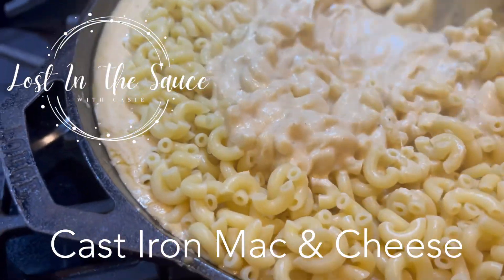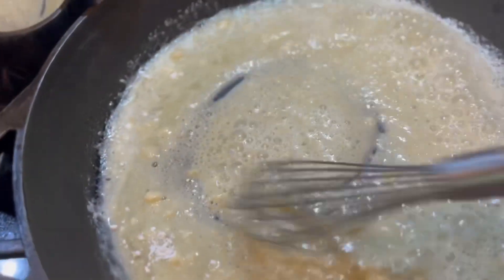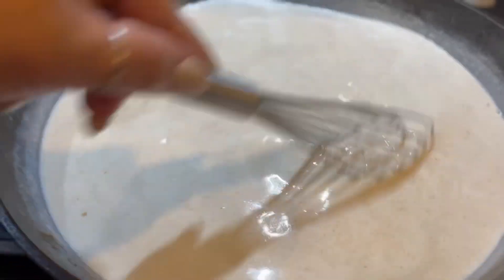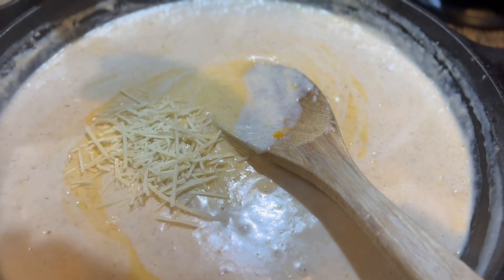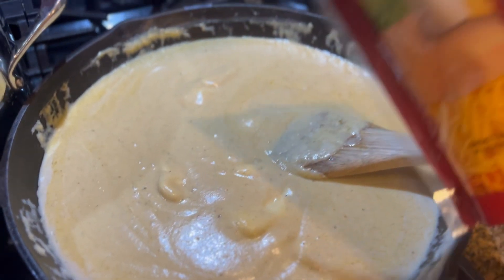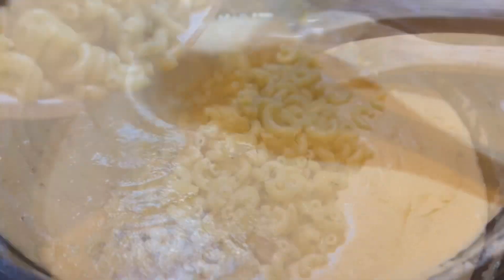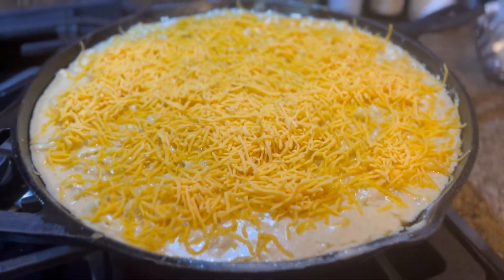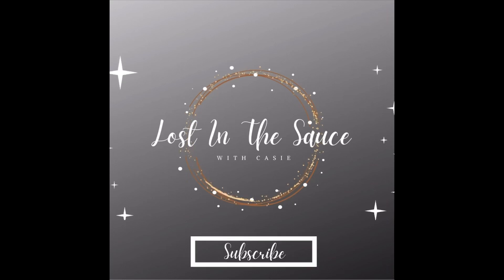Cast Iron Mac & Cheese 💛